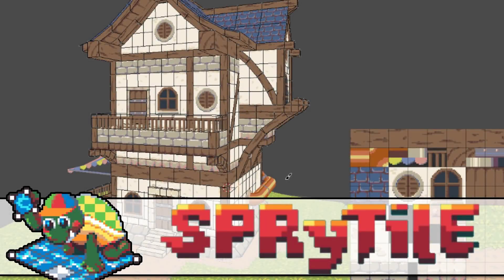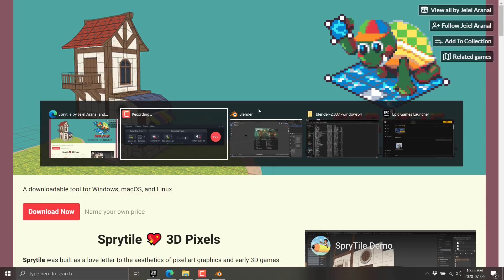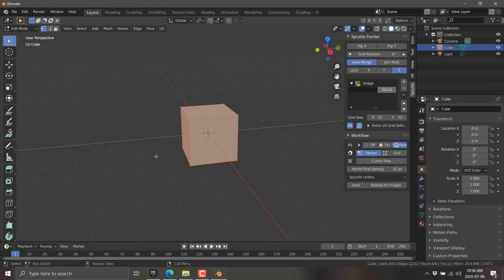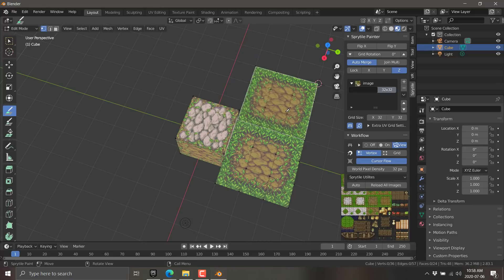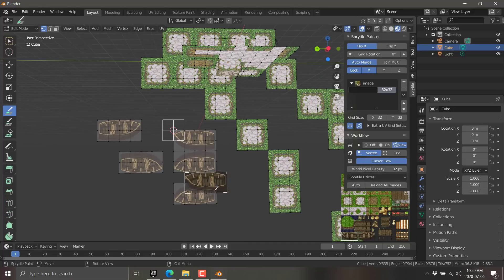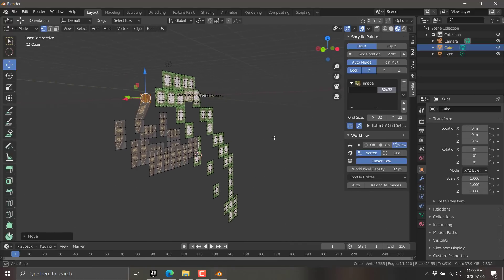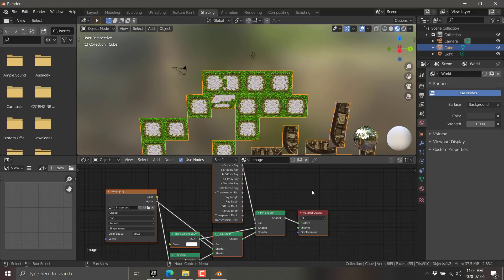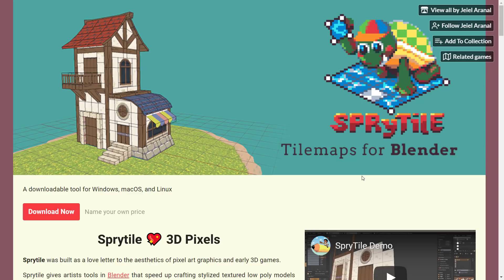SPRyTILE -- Now in Glorious 1080p!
This is the exact same video that was uploaded July 6th.  For some reason YouTube broke and only encoded it in 360p.  If you watched that video, there is nothing to see here.  If you didn't however, we check out Sprytile, a free Blender based tile map editor.